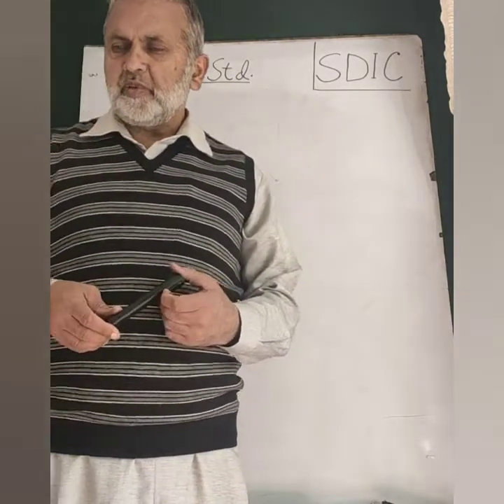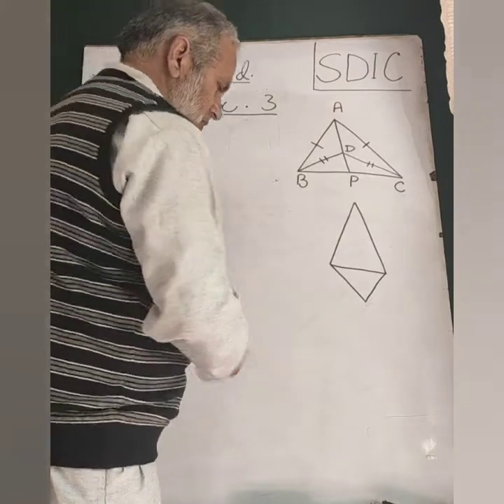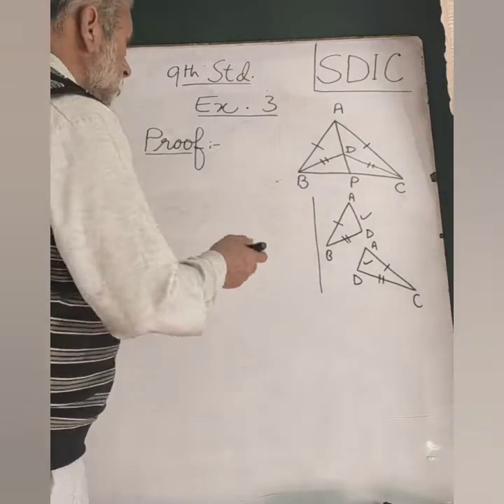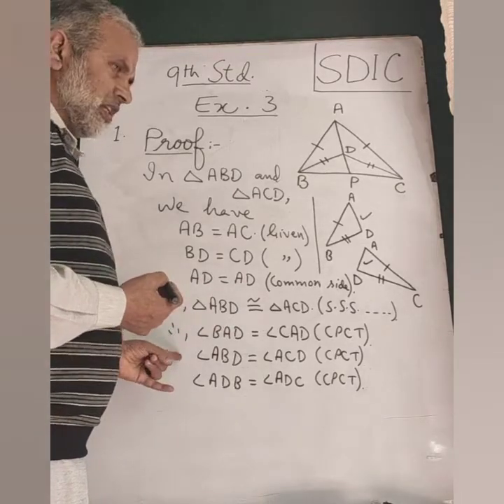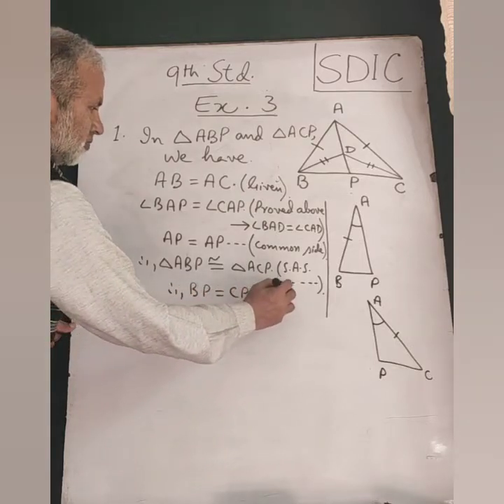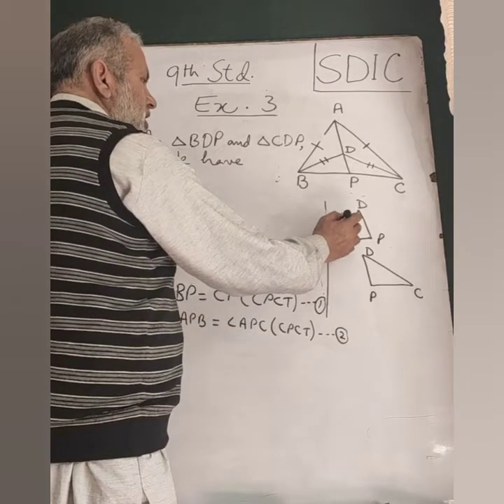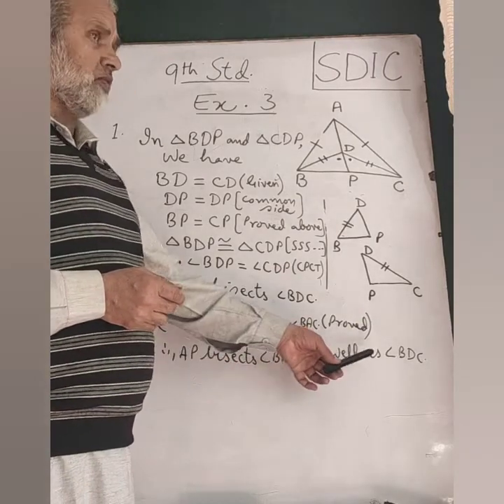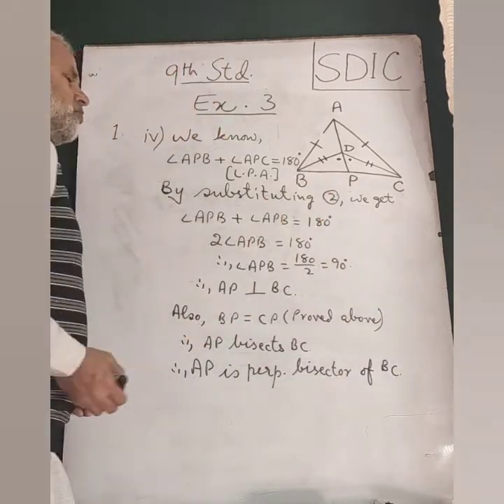Class 9th - Triangles Lecture 4